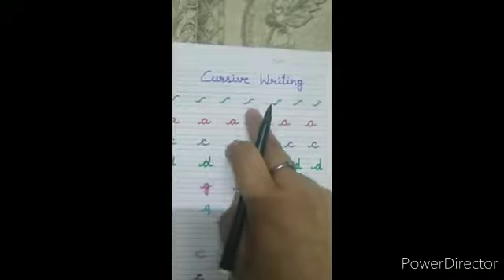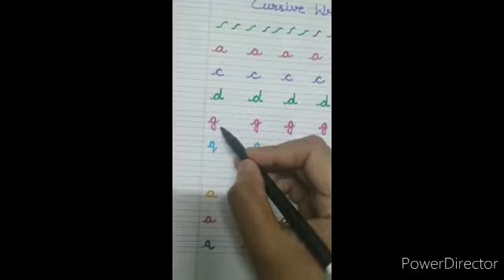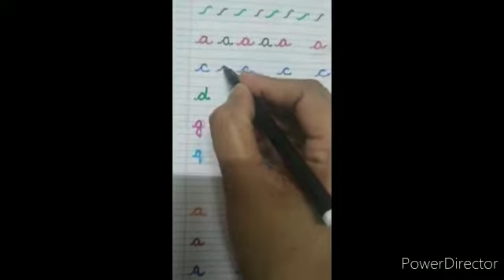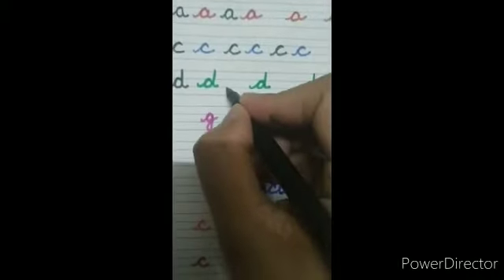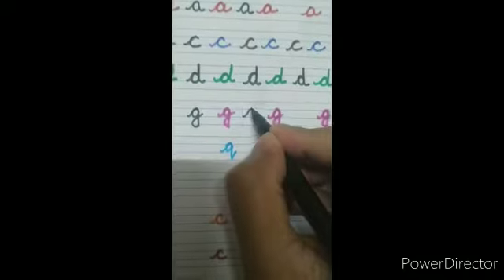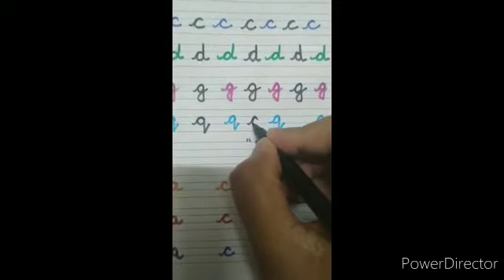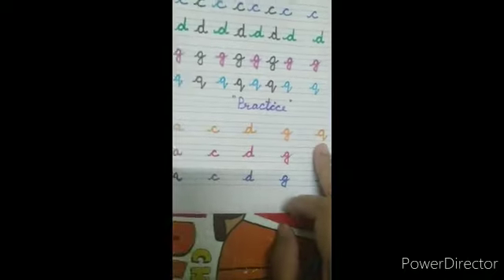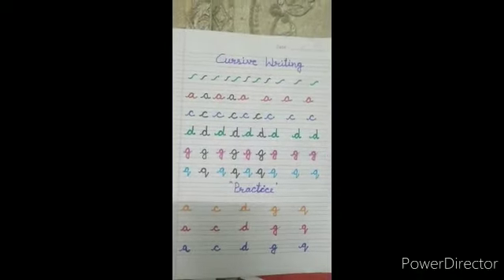Class K.G.(English-Introduction of Cursive Writing )